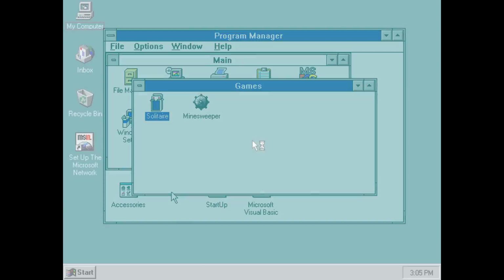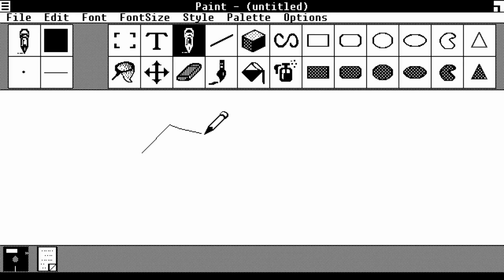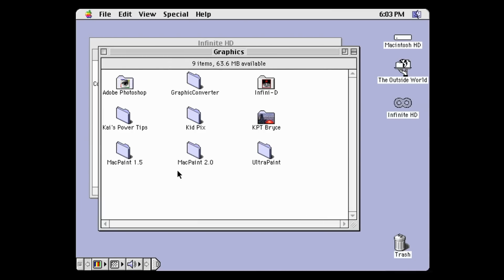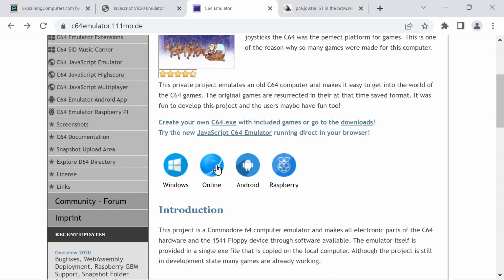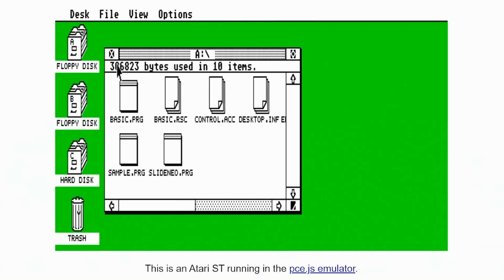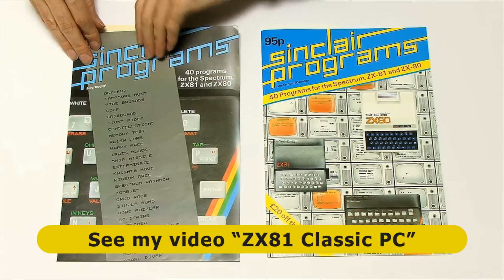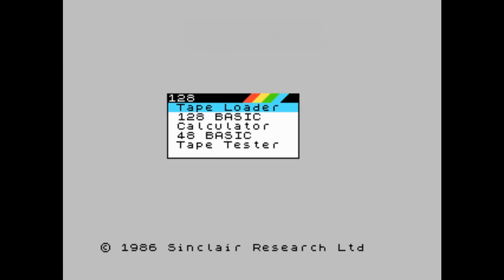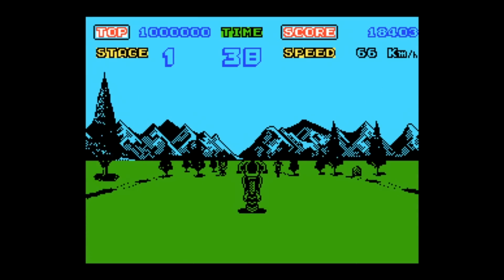Online Retro Emulators: Windows 1.0, Mac OS 8, ZX81, C64, Atari ST & More!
15 Retro computing emulators that run online! Relive the early days of computing in your browser (but do remember to pause to eat and sleep).

My “ZX81 Classic PC” video (and in this title I was using the term “PC” in its general sense!) is here:

The full list of online emulators and associated websites shown in this video is as follows:

Chapters:
00:00 Introduction
00:49 Windows 1.0
04:29 Mac OS 8
07:11 1980s Home Microcomputers
07:54 Commodore 64
08:47 Atari ST
10:29 ZX81 (T/S 1000)
13:40 ZX Spectrum
16:48 Wrap